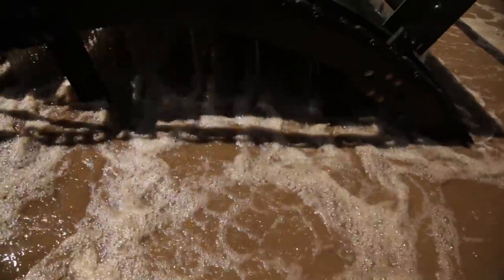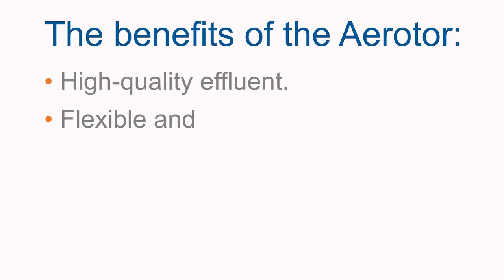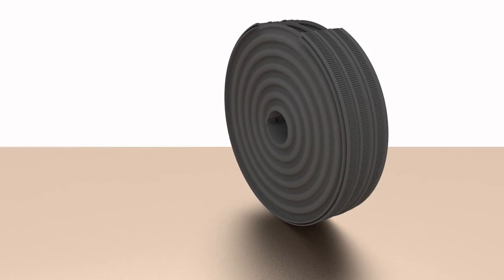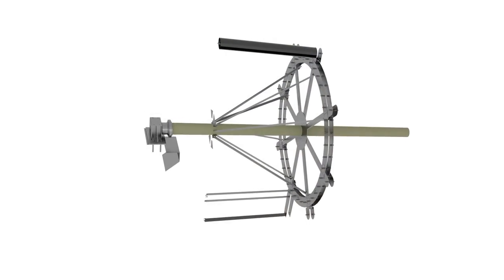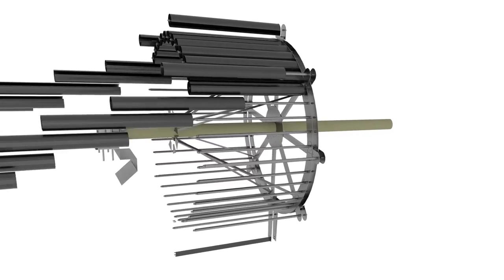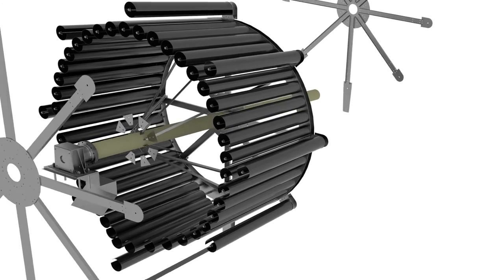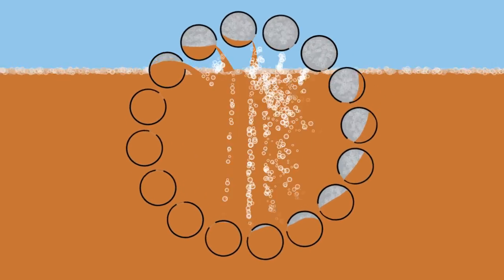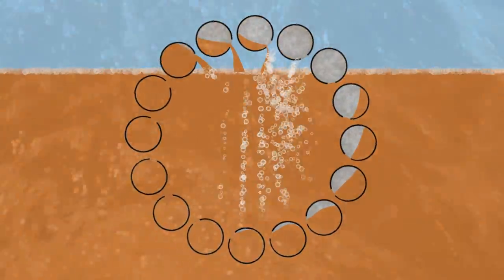STM-Aerotor™ Biological Nutrient Removal System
The STM-Aerotor™ Biological Nutrient Removal System uses Integrated Fixed Film and Activated Sludge (IFAS) technology as part of a process that provides biological nutrient removal for municipal and industrial wastewater treatment.

How it works:

With every rotation, the STM-Aerotor captures atmospheric air, draws it down into mixed liquor in a steel or concrete basin, and slowly releases it as course bubble aeration. During the rotation, additional cascade aeration elevates the dissolved oxygen in the upper layer of the basin. The combination of the slow rotation of the STM-Aerotor, intense air release, and the addition of a peripheral mixing paddle ensure a thoroughly mixed system.

In addition, The STM-Aerotor includes a large surface area for fixed film growth. The interior and exterior of the special polypropylene discs provide the perfect environment for a variety of attached growth organisms. These organisms will react quickly to an increased food source, or shock load, to eliminate discharge violations during peak or diurnal fluctuations.

The amount of aeration can be controlled using a variable speed drive connected to the rotor, causing it to rotate faster or slower based on the actual oxygen demand.

The STM-Aerotor combines activated sludge and fixed film in a compact biological treatment system that requires a low power input. The unique media of the STM-Aerotor provides both the fixed film surface area and the vehicle for coarse bubble aeration. The STM-Aerotor design allows for efficient aeration without the need for diffusers, air piping, control valves, diffused aeration blowers, or supplementary mixers.

IFAS process systems have been employed for wastewater treatment because they have many distinct advantages. First, the IFAS process can accomplish more treatment than conventional activated sludge in an existing footprint. Second, complete nitrification occurs at much lower sludge ages than conventional activated sludge plants. Finally, the improvement in sludge settling makes operation of an IFAS plant much easier. Most IFAS systems use a free-floating or structurally supported media in a diffused aeration basin, but the STM-Aerotor does not. The STM-Aerotor has all the advantages of the IFAS process without the need for energy intensive diffused aeration or mixing equipment.

The STM-Aerotor has been used in different applications throughout the world. The compact nature of this system works well for small package plants in new communities, resorts, campgrounds, and truck stops. The ability to handle variable loading rates works well for industrial plants such as wineries, food processing, refineries, and dairies. The modular design works well for small treatment plants (less than 5 mgd) that may expand or require nutrient removal in the future.

Features

Special polypropylene discs provide perfect environment for fixed film growth
No blowers, aeration piping, or diffusers
Low HP drives
Compact design
Stable process
Wheels controlled with VFD’s and DO probes
Peripheral mixing paddle
Benefits

No odors
No noise
Low energy requirement
Small footprint
Improved sludge settling
Minimized operator attention
Can accommodate seasonal fluctuations in flow rate
Applications

School Facilities
Remote Job Sites
Prison Facilities
Truck Stops
Housing Developments
Shopping Malls
Campgrounds
Restaurants